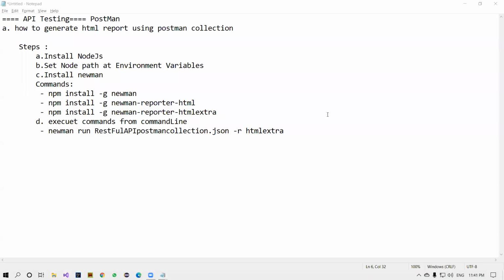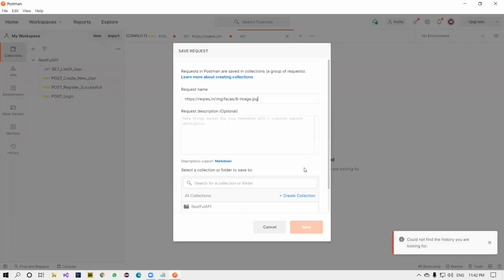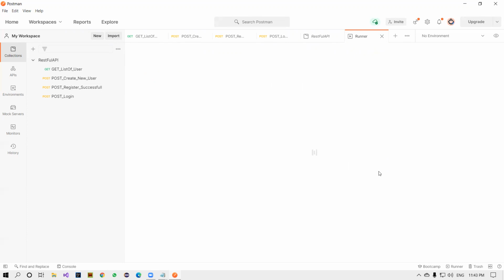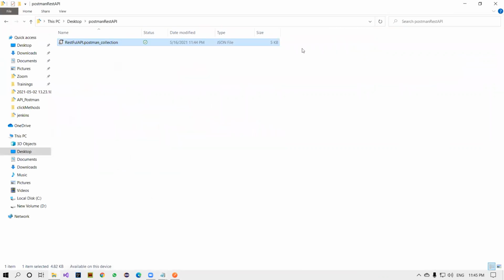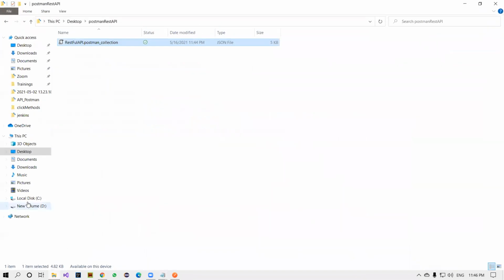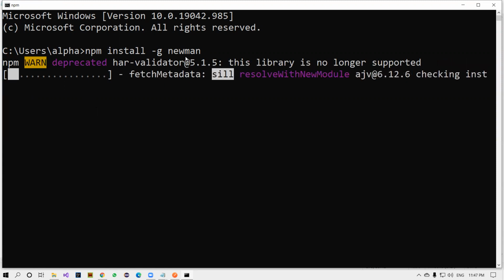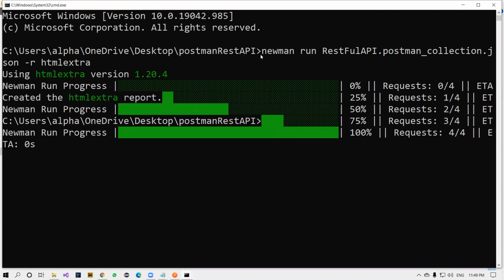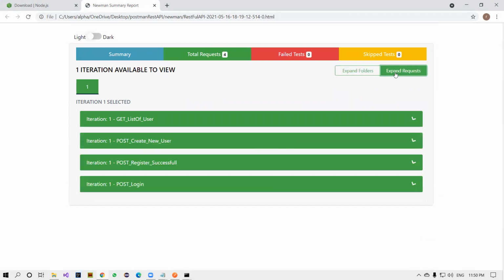API Testing | Postman | How to generate the html report for Postman collection?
a. how to generate html report using postman collection

    Steps :
        a.Install NodeJs
 b.Set Node path at Environment Variables
  c.Install newman
 Commands:
         - npm install -g newman
         - npm install -g newman-reporter-html
         - npm install -g newman-reporter-htmlextra
        d. execuet commands from commandLine
        - newman run RestFulAPI.postman_collection.json -r htmlextra